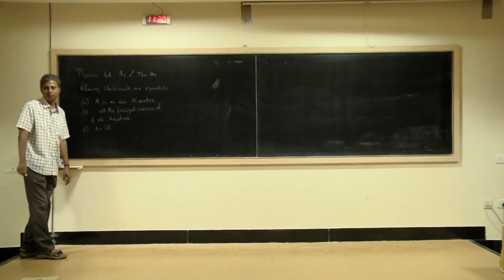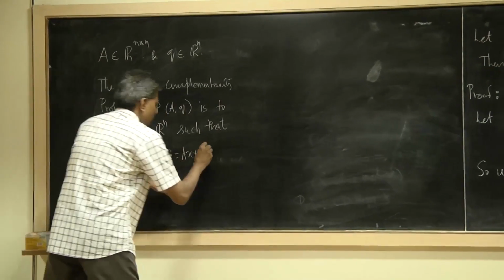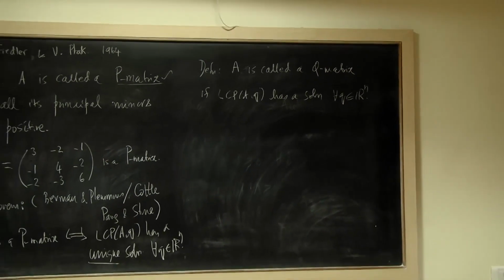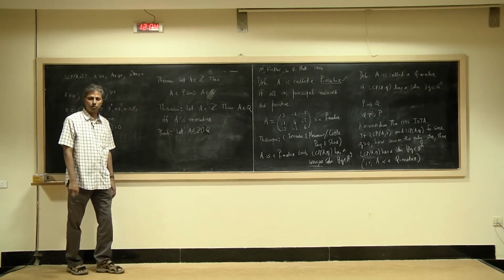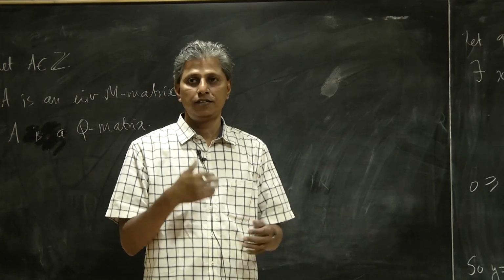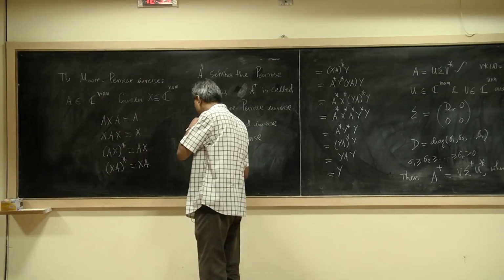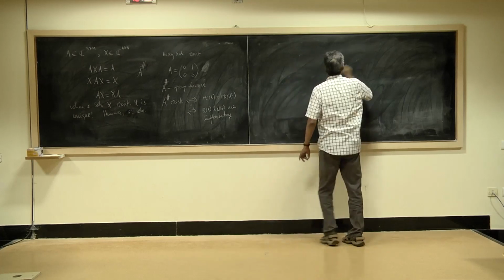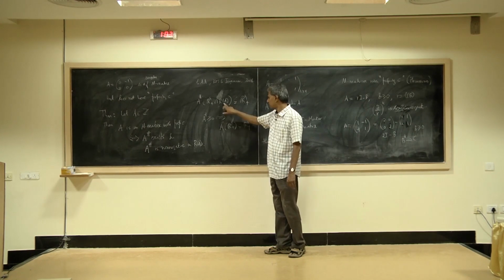Day 6 Session 2: M-matrices and Non-negative generalized inverses (Part 2)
This lecture is delivered in the 'Workshop on Matrix Analysis and Game Theory' organized by CARAMS, MAHE, Manipal during December 10-21, 2018. For more details, and the detailed list of videos,